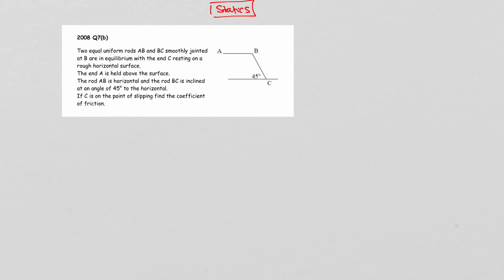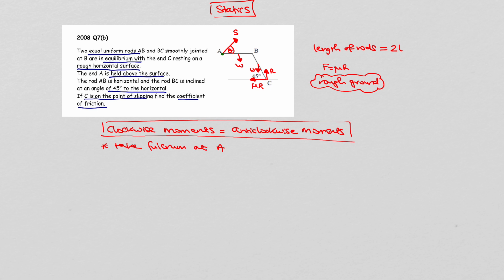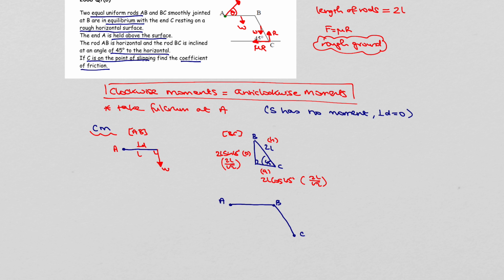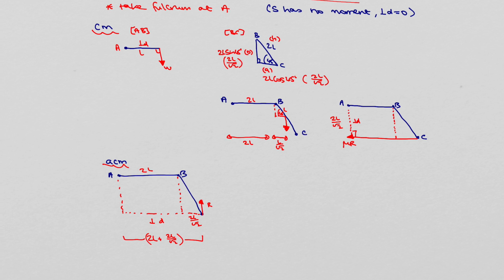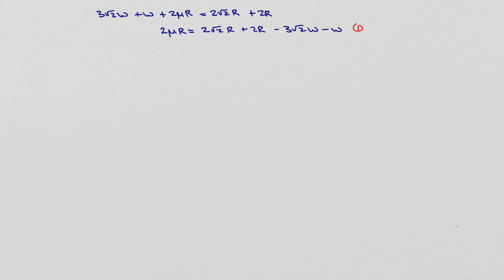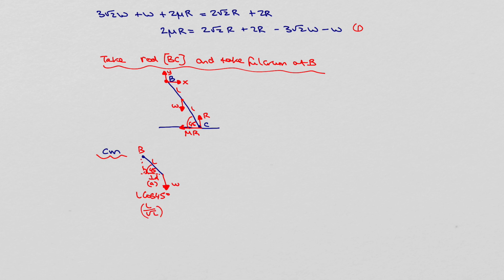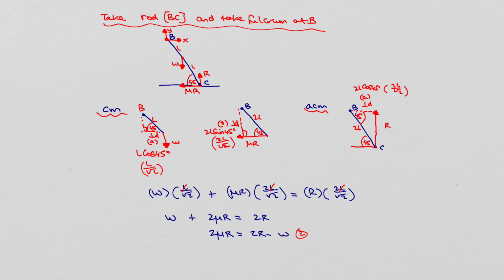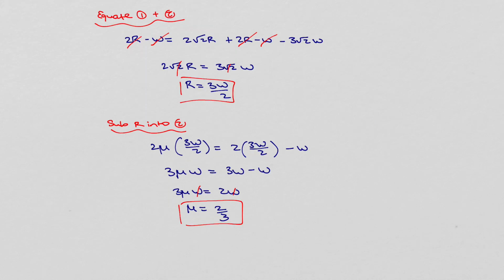Statics 2008 Q7b